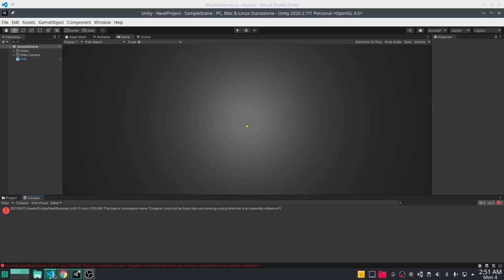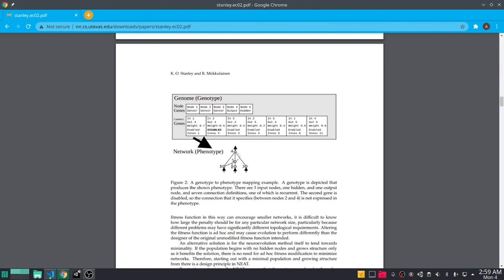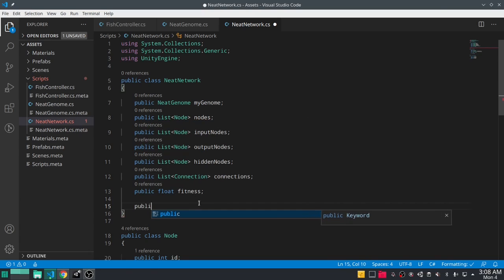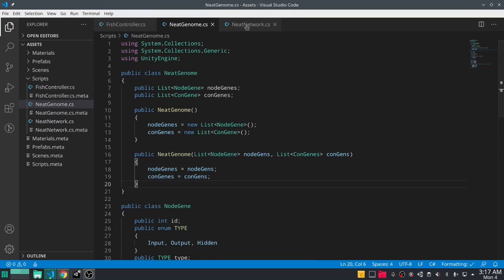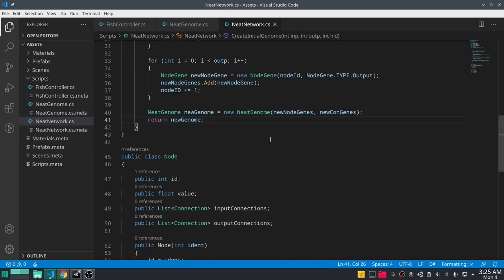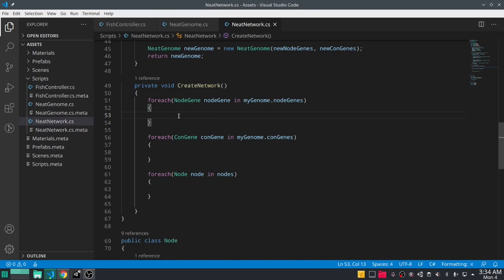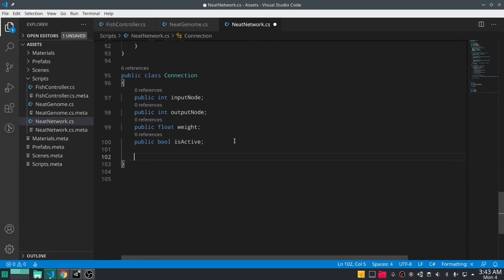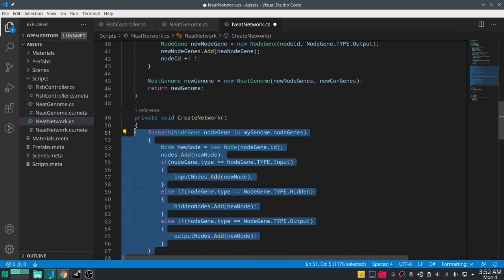Simulated Fish Ecosystem (NEAT Neural Networks | Unity Code-Along) | Part 4 : The NeatNetwork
Part 4 : The NeatNetwork -
In this video we write out the 3 classes used to build our network structure in a way that has the network ready for the expansion of its nodes and edges. We also write the logic for having a blank genome be created as well as the logic that has our genome class be copied over to our network structure. Hope you all enjoy it!